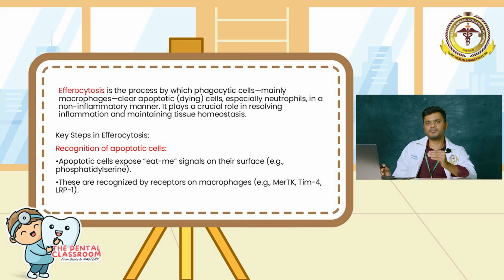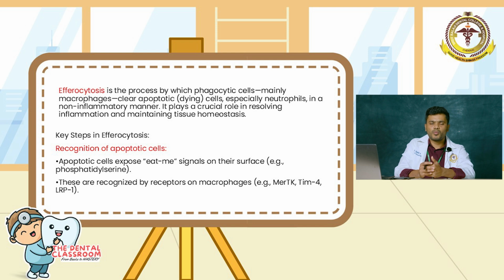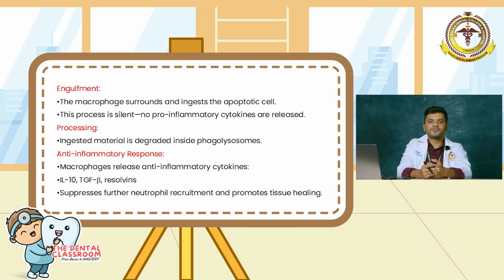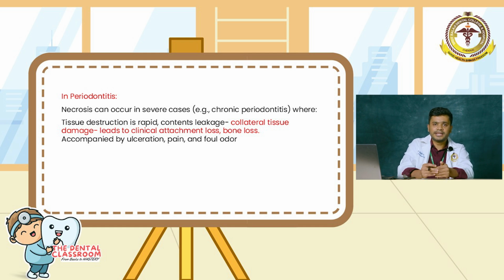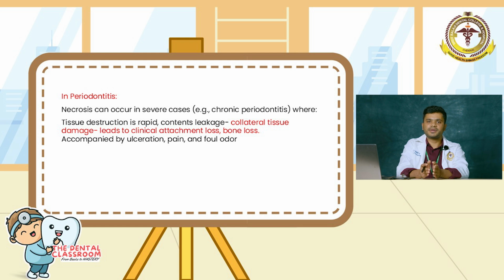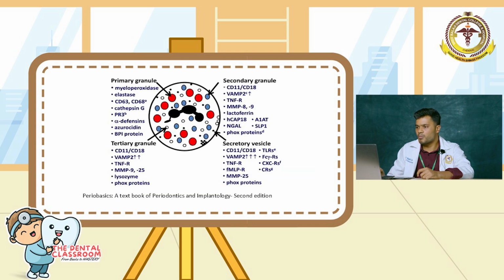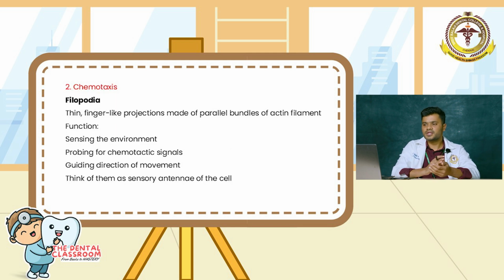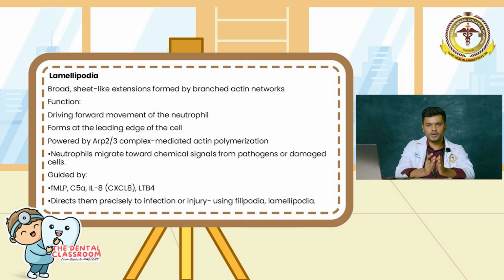Periodontics | Role of Neutrophils - Part 2 | Dr. Ranjith Maari Ft.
In this insightful session, Dr. Ranjith Maari from the Department of Periodontics presents Part 2 of the lecture on "Role of Neutrophils in Periodontics" — continuing the discussion on how these immune cells influence the pathogenesis and progression of periodontal diseases through their defense mechanisms and inflammatory actions.

This session is ideal for undergraduate dental students and postgraduate learners aiming to deepen their understanding of host immune responses in periodontal health and disease.

CREDITS
Executive Producers:

Production House:
Creative Technologies, Chennai

Copyright:
Sree Balaji Dental College & Hospital